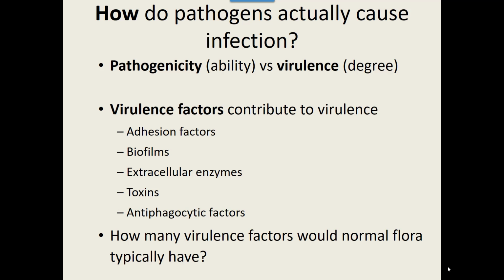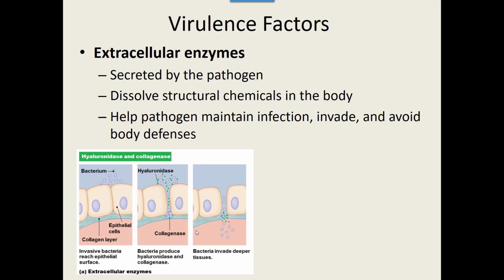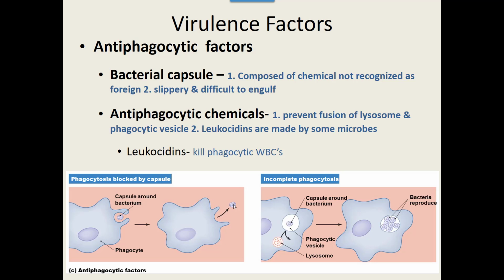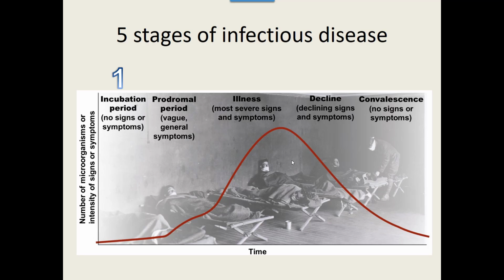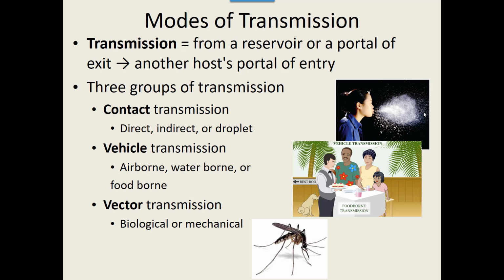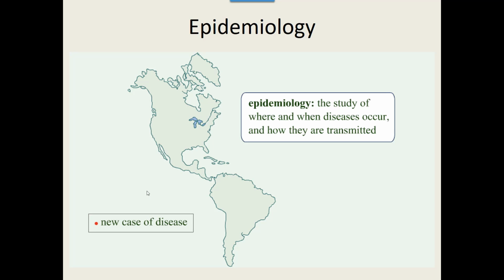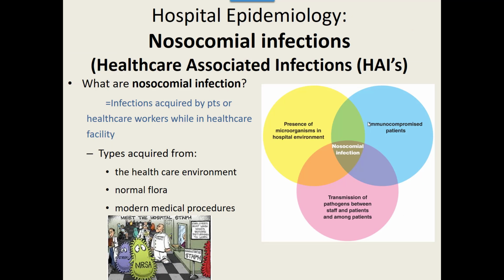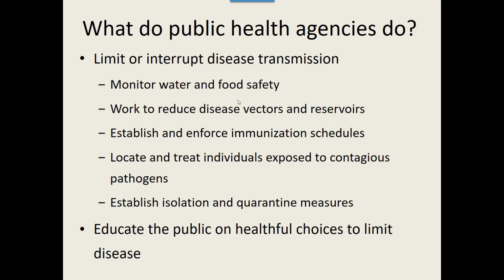Ch 14- end of the PPT